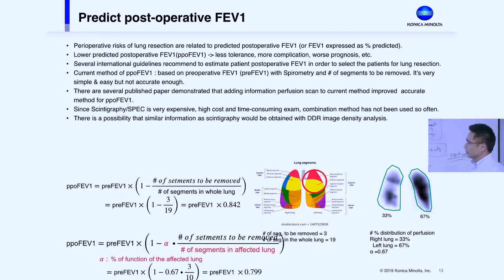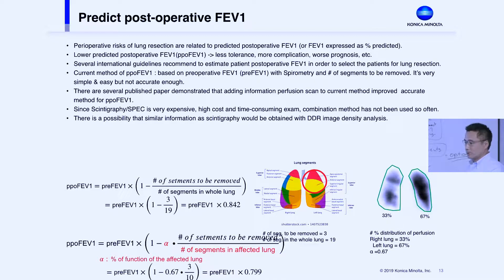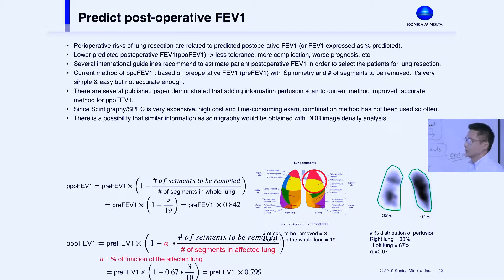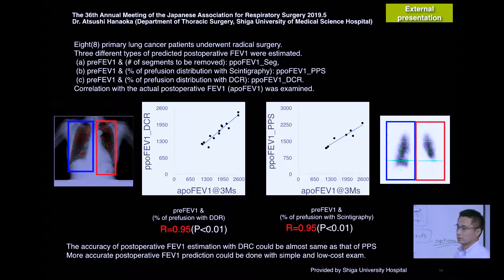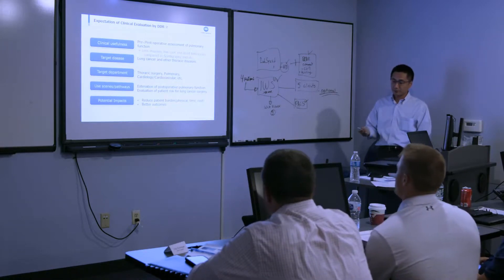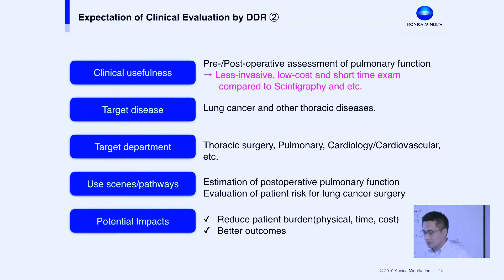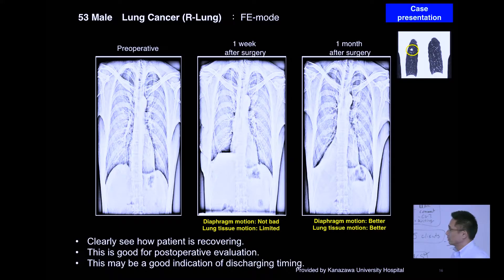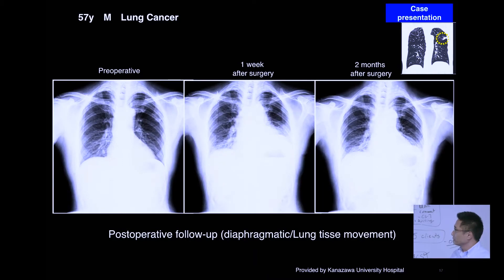Pre and Post-Operative Assessment of Pulmonary Function | Konica Minolta Healthcare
Konica Minolta Healthcare explores the potential of Dynamic Digital Radiography (DDR) for pre and post-operative assessment of pulmonary function (PF FEV1T).

Here we discuss:
-The limitations of traditional lung function tests.
-How DDR's dynamic imaging capabilities offer a new perspective on lung function.
-The potential benefits of DDR for pre-operative assessment, predicting post-surgical lung capacity (FEV1).
-The advantages of DDR: less invasive, faster, and potentially more cost-effective compared to traditional methods.

This video is a must-watch for pulmonologists, surgeons, and other healthcare professionals seeking innovative tools to improve patient care.